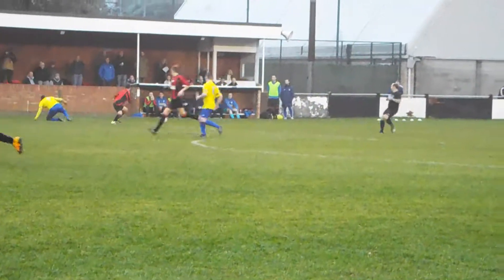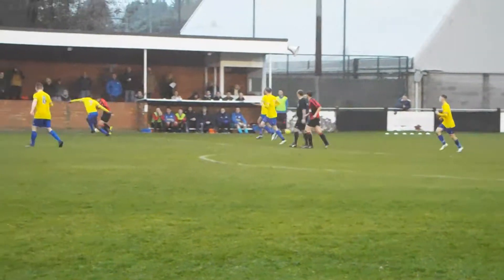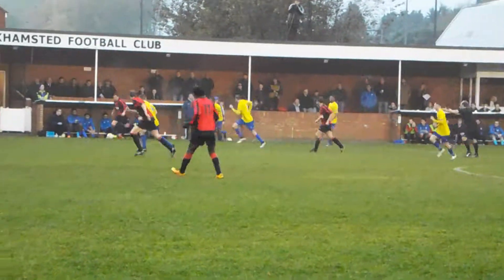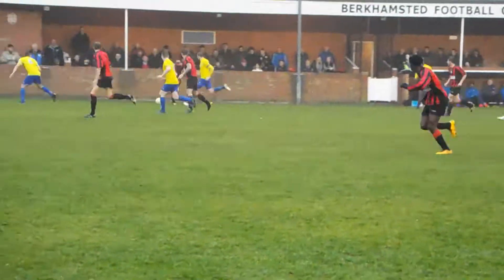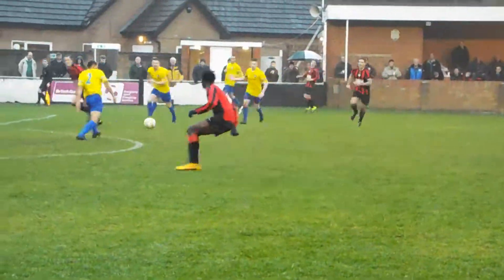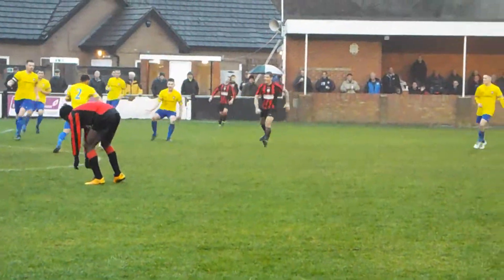HULLBRIDGE'S MERRALLS BEATS OUT AN ANGLED EFFORT BY BERKHAMSTED'S CARTER